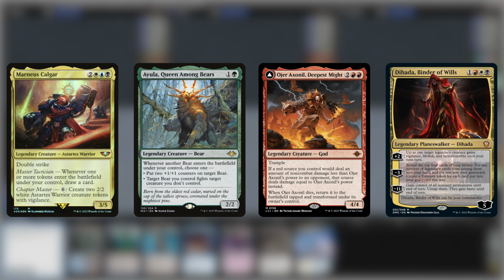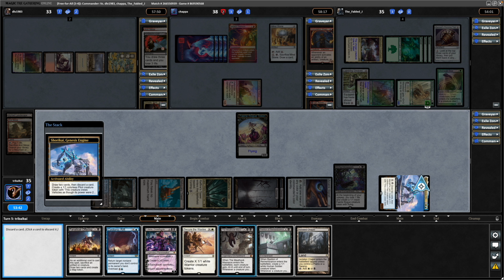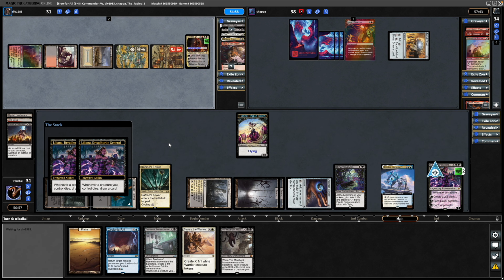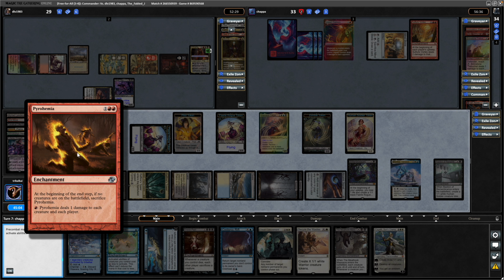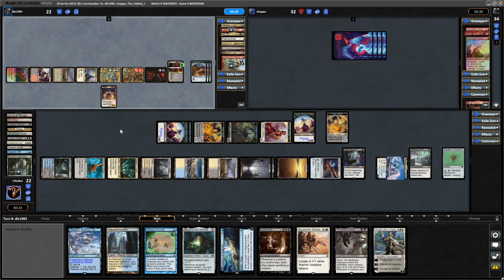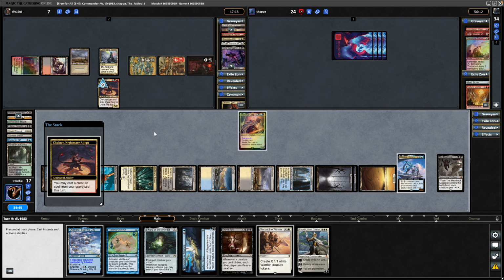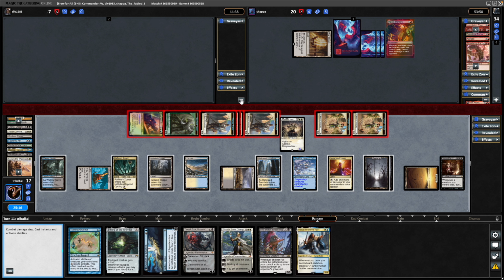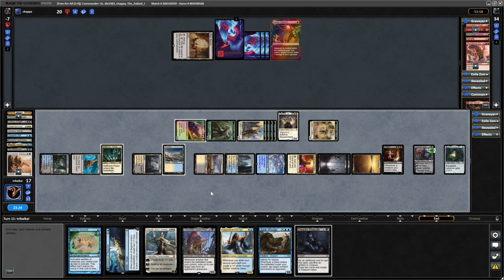Marneus Calgar EDH Gameplay | Magic Online Commander Game Play | tribalkai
Marneus Calgar EDH Gameplay
Magic Online Commander Game Play

tribalkai